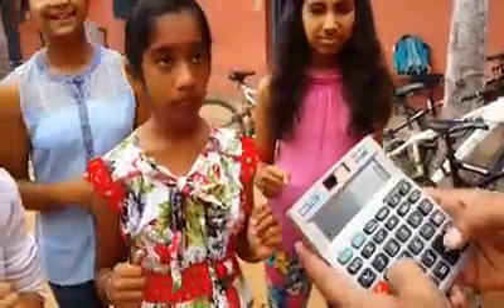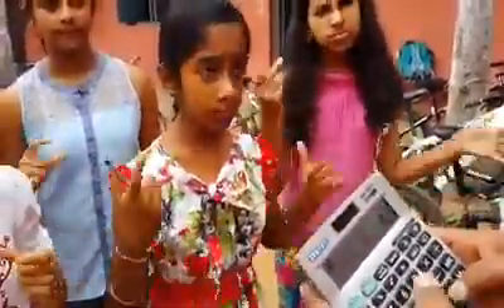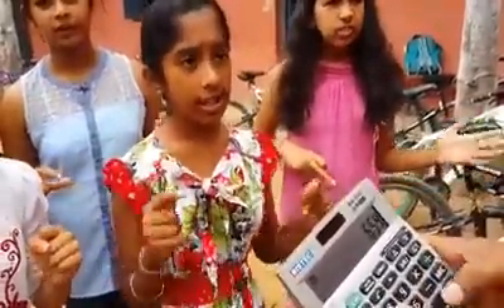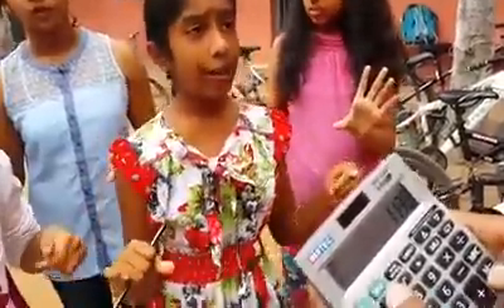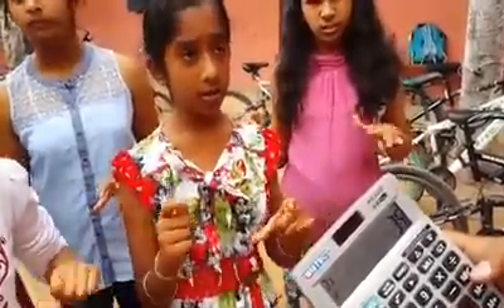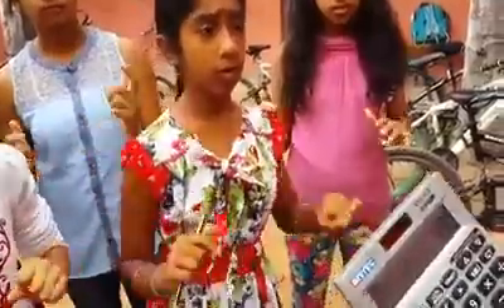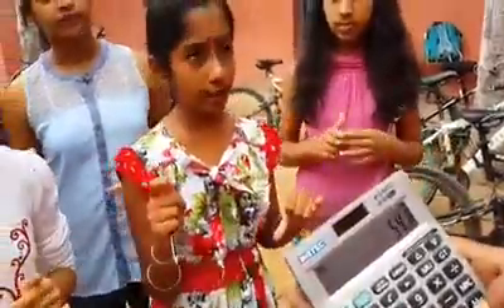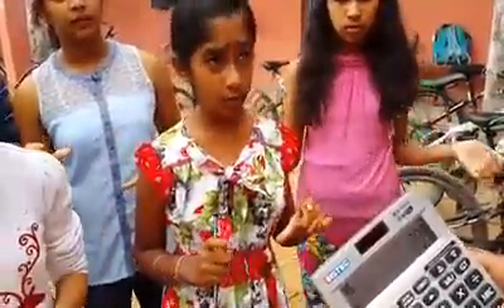'Meet the Human Calculators' Indian Girls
See the women power 'Human computer' of India. 10+ wonder girls answering the tough math question in seconds.